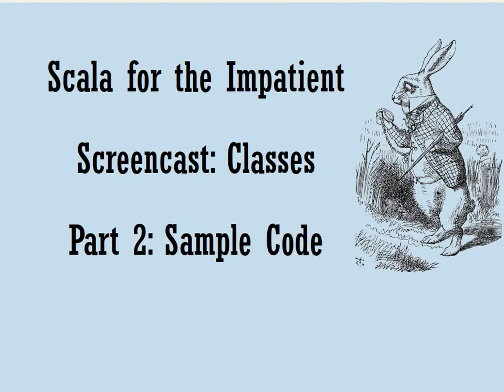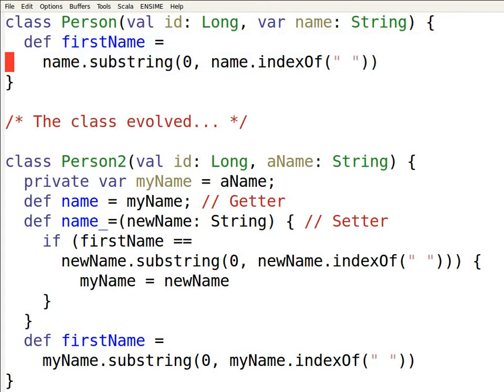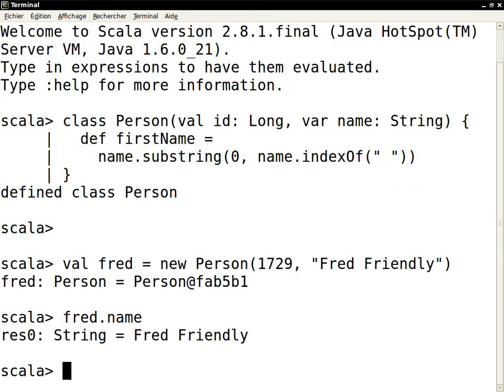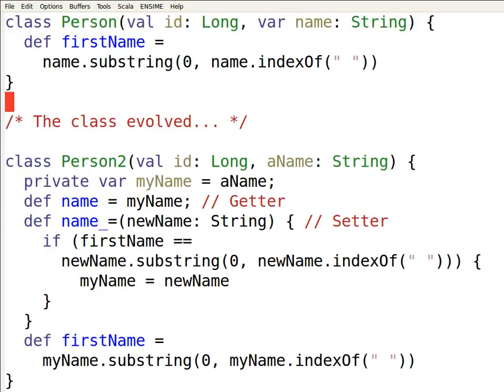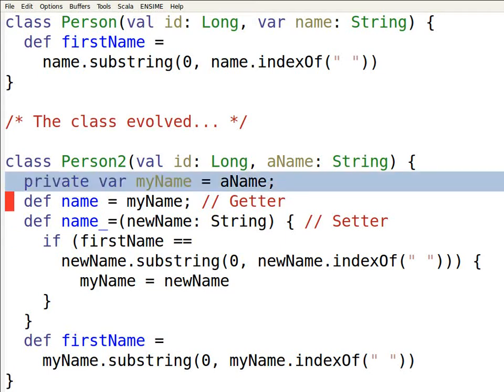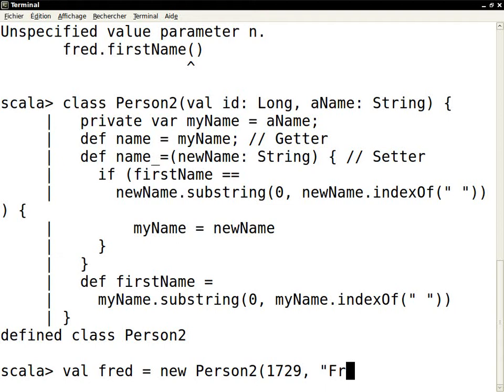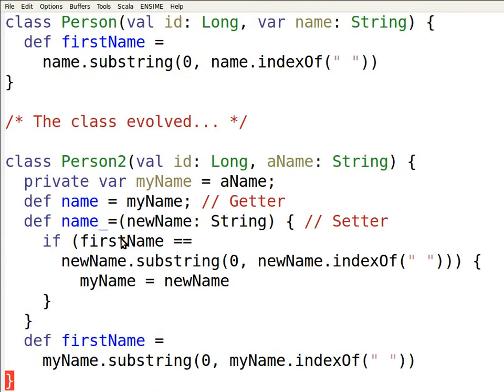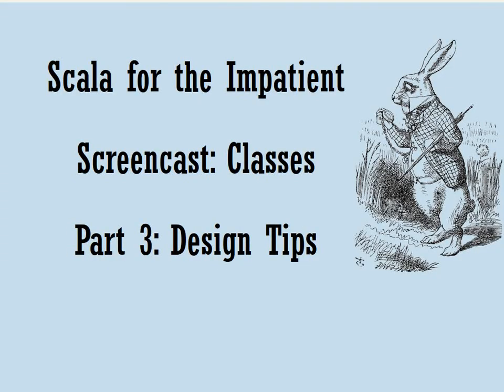scala-impatient-classes-2.mpeg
Scala for the Impatient is a new book about Scala programming for, well, the impatient. In this screencast, you will learn about classes in Scala. This is the second part of a three-part series.